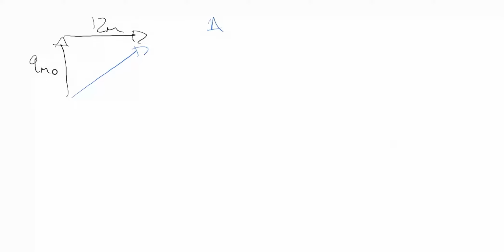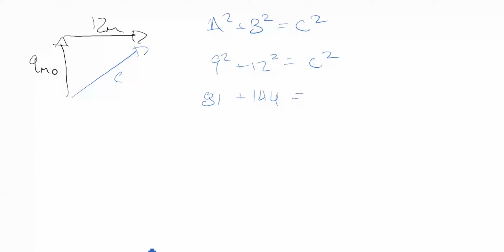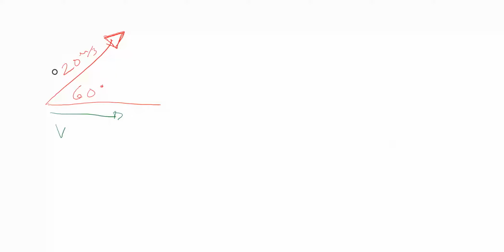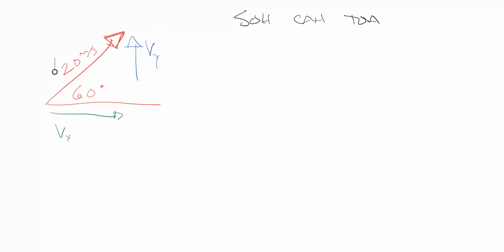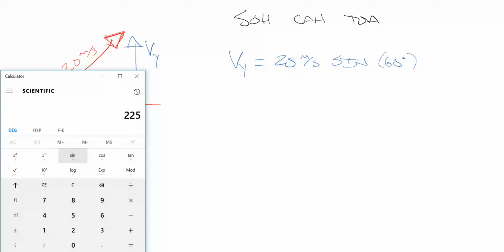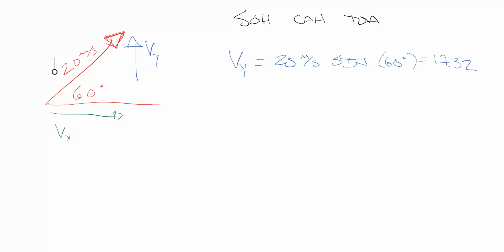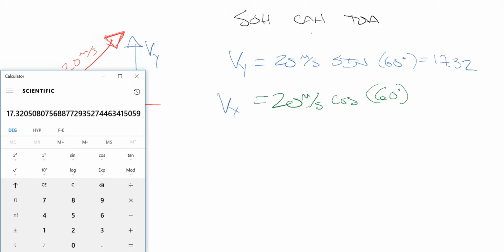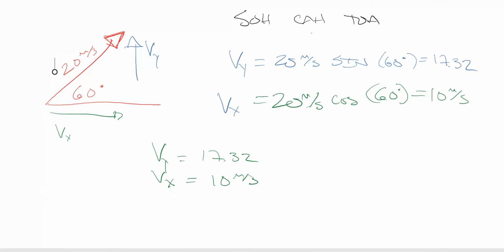2 D motion1